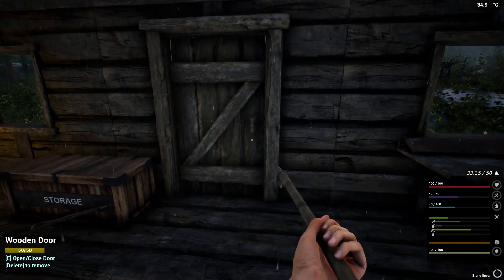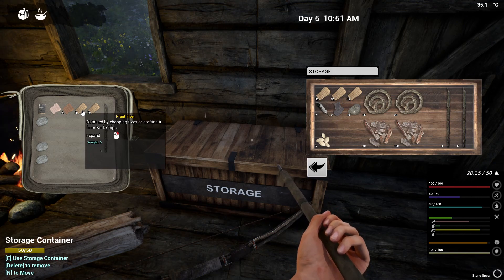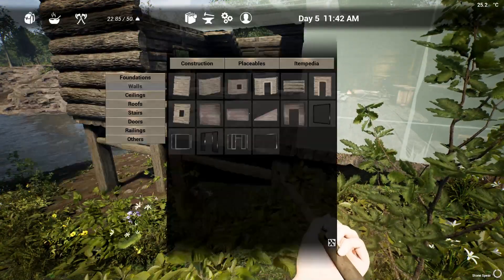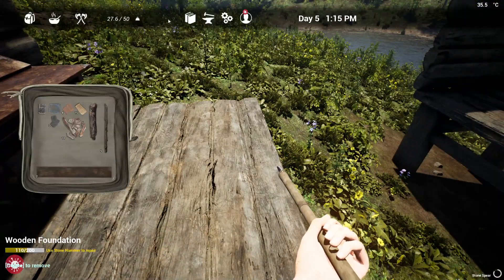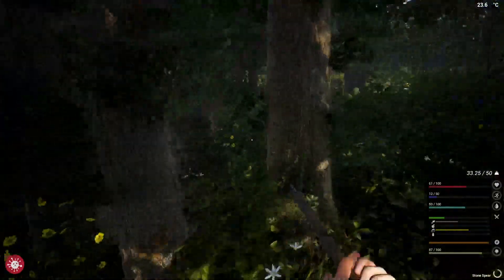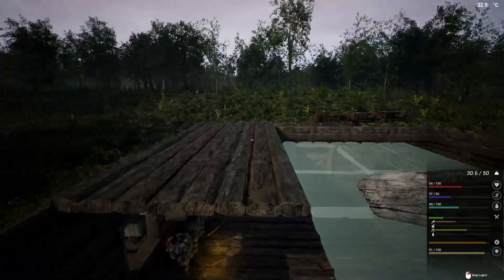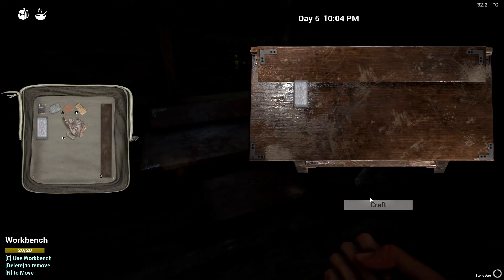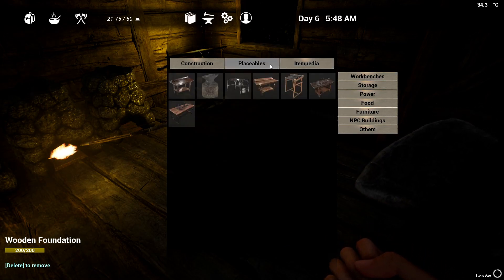The Infected Gameplay Part 7 - VAMBIES MADE CONTACT!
~Zuma